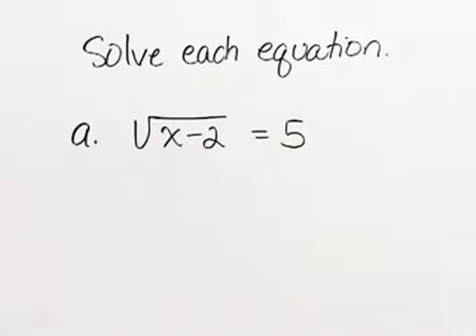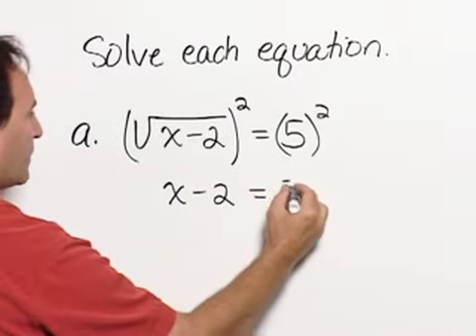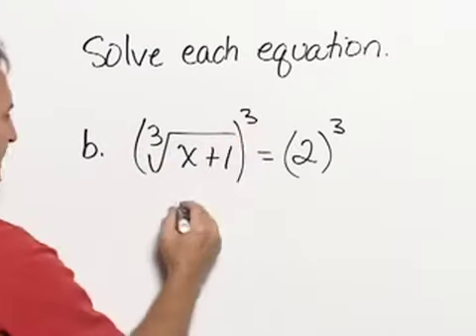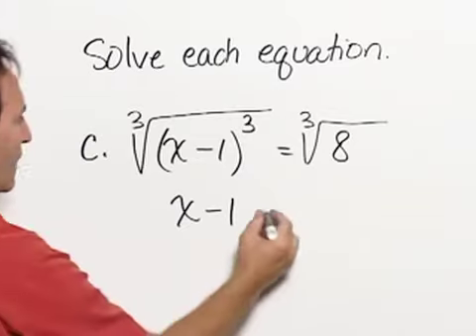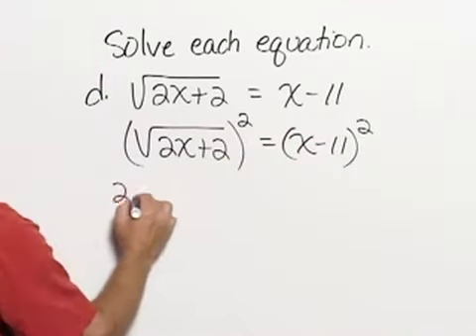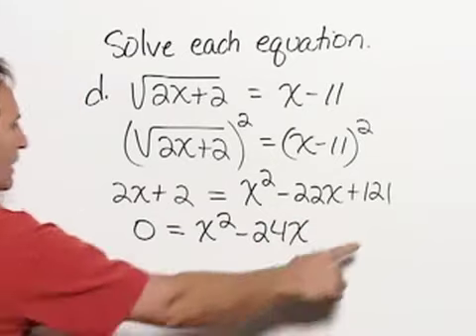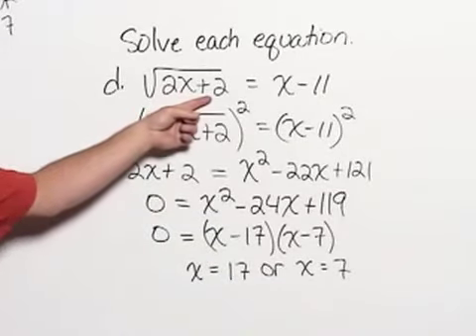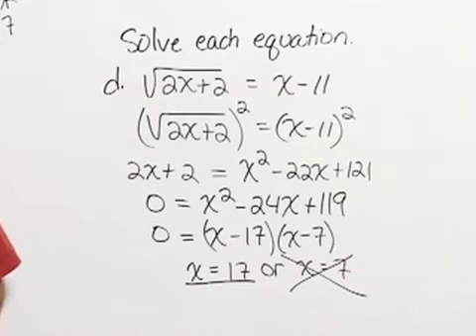Rockswold Intermediate Algebra Ch. 7 Ex. 23